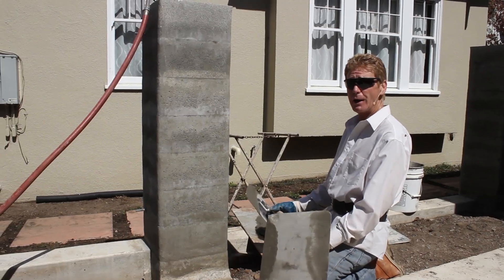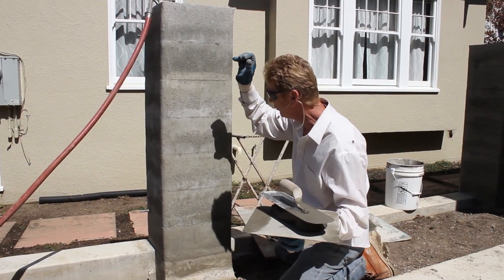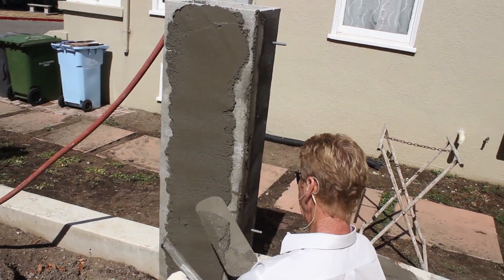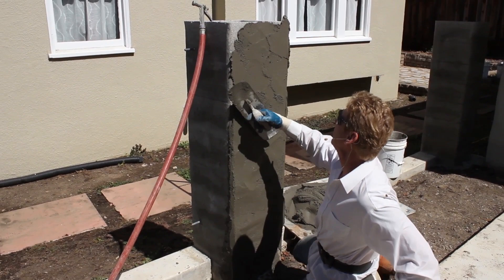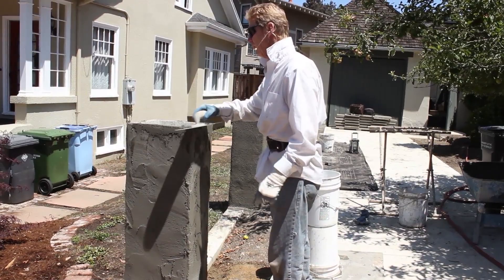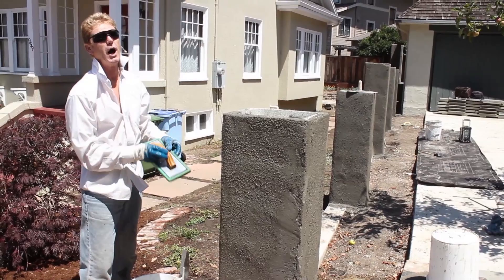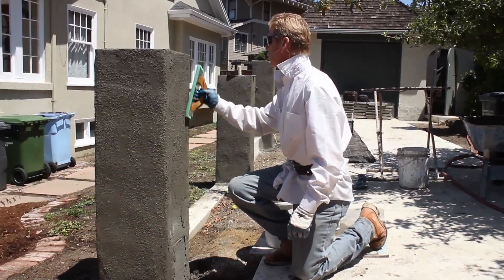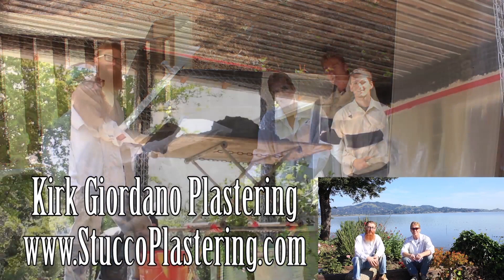Stucco concrete block pillars.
Note in this video of how to stucco CUM pillars, I was asked to match the home’s textured finish.
 Yeah, I know his bull-nosed block columns looked cooler before we matched the finish on the home.
 I do what I’m asked, or homeowners find someone else to meet their request.

Plastering concrete walls remove board lines.
Stucco of your brick walls, Green-Core cement.
Stucco acrylic going old-world finish.

Stucco thickness on Brick walls or concrete block walls should be at least 1/2 or more; I'm not sure it’s thick enough. Add more Stucco until it is thick enough.
  When it rains, the thickness matters to avoid seeing the grout lines.
Apply or layer at least 1/2, and you can’t go wrong.
 If you paint the new Stucco, this will also hide joint or grout lines.

How much sand is for each coat of Stucco?
Scratch coats are mixed at 1 part Portland to 2-1/4 to 4 parts sand, brown coats are mixed at 1 part cement to 3 to 5 parts sand, and finish coats are 1 part Portland cement to 1-1/2 to 3 parts sand.

Sand and stucco ratio for applying consistency how much in the description.

  By the way, brick, concrete, and walls do not need any stucco netting attached; in fact, stucco lath or wire attached is counter-productive.
So, don’t do that.